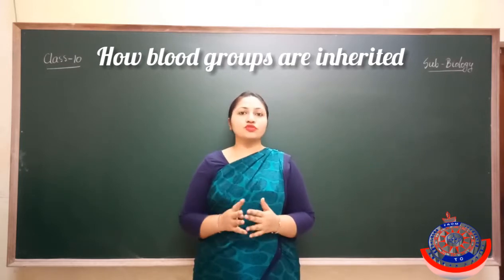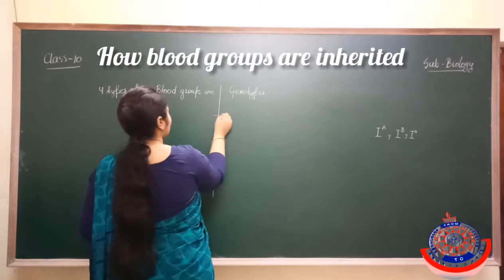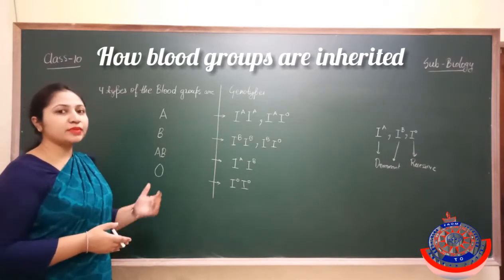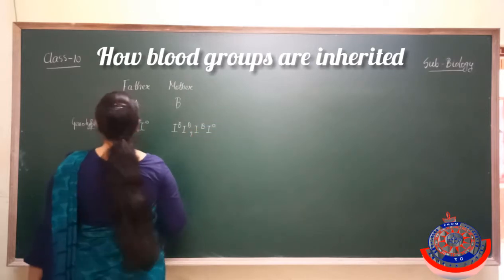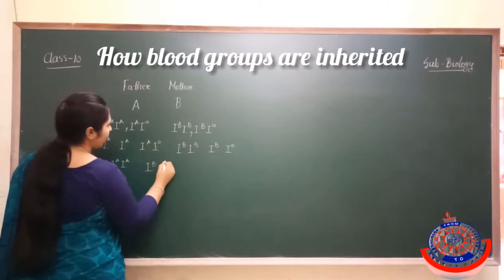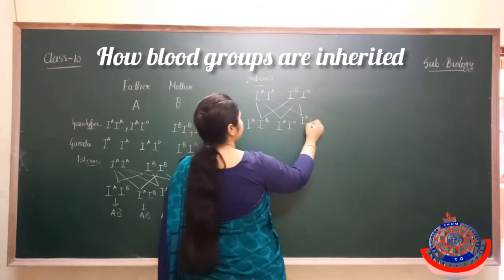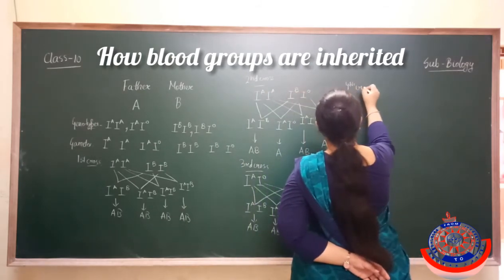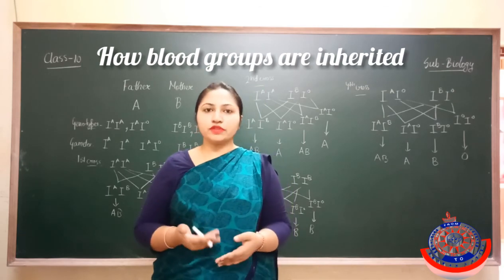How bloods groups are inherited? class-10